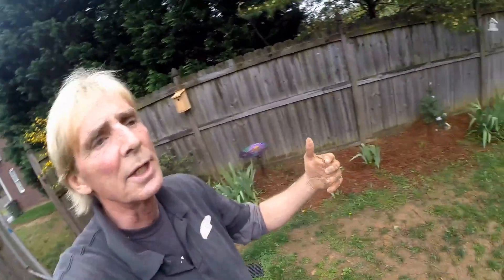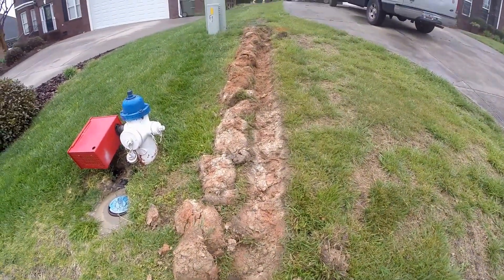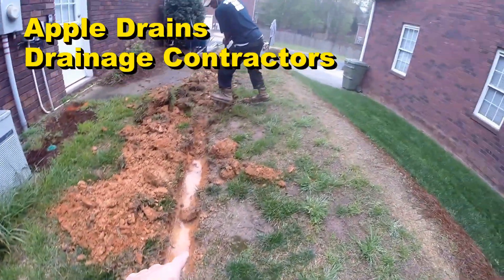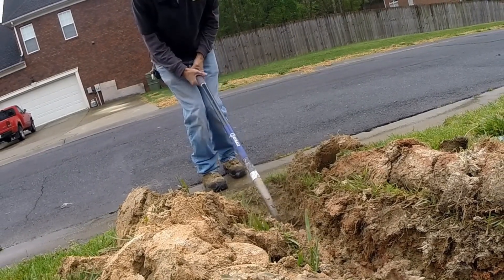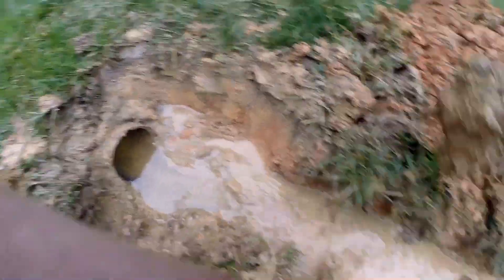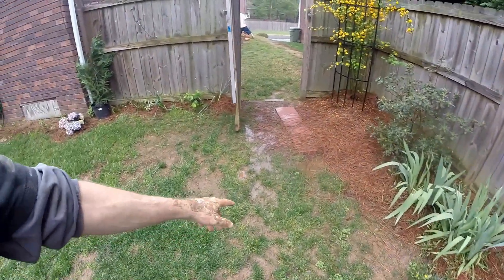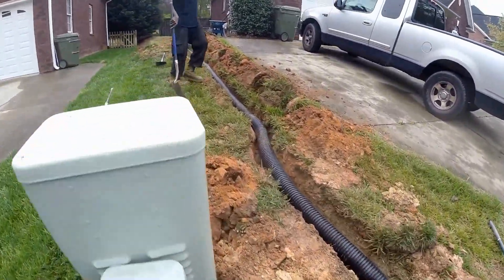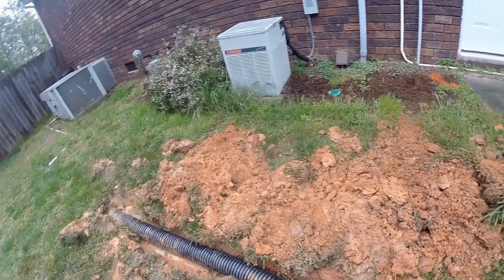Catch Basins Work to Collect Surface Water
Catch basins work to collect surface water,  french drain works to collect SUBSURFAFE WATER
Apple Drains
Drainage Contractors